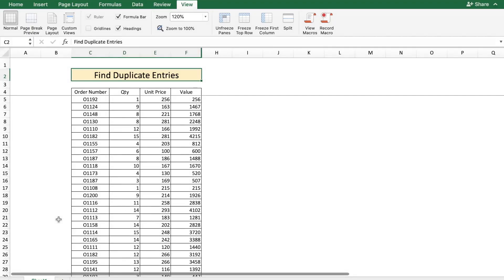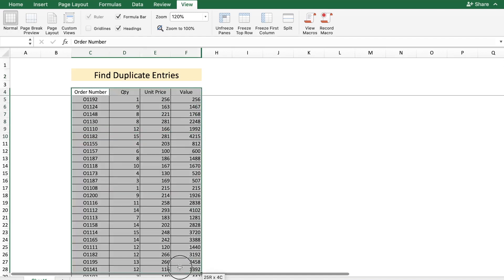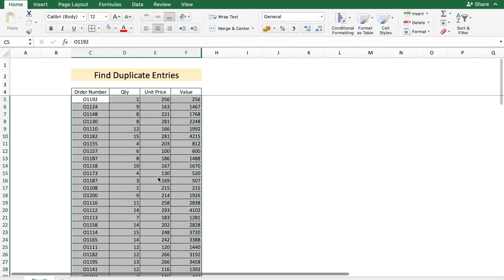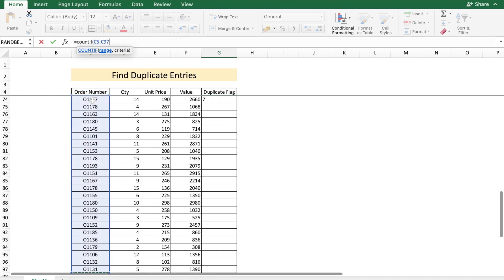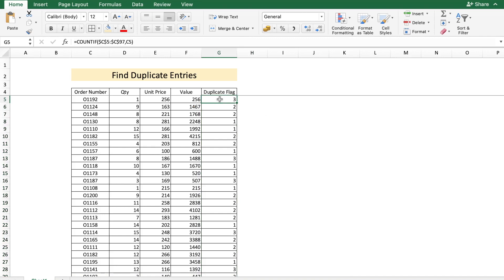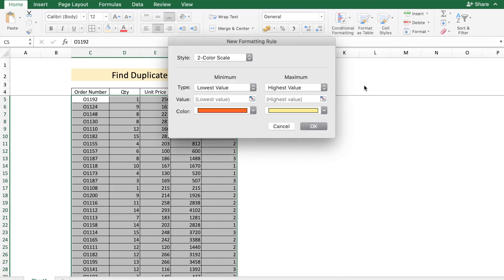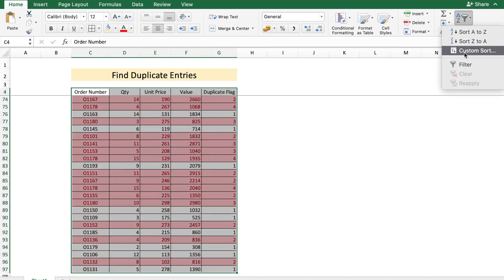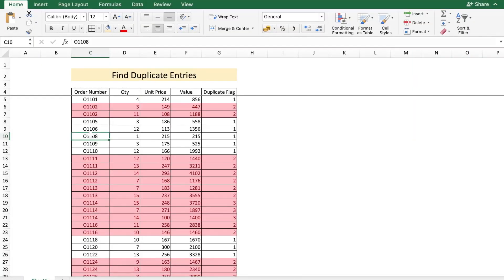Find Duplicate Entries in Excel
This is a Quick and Easy Excel tutorial to find Duplicate Entries in a Data